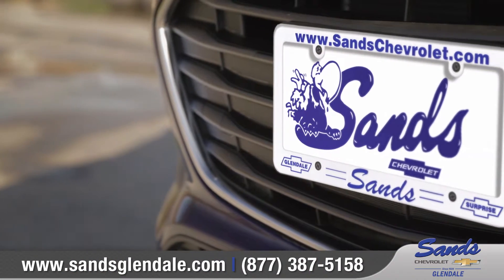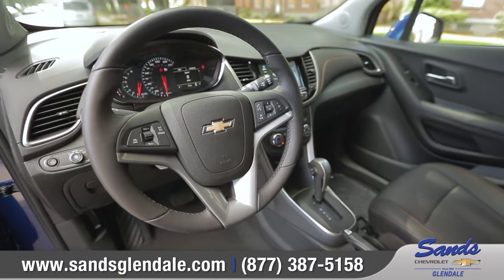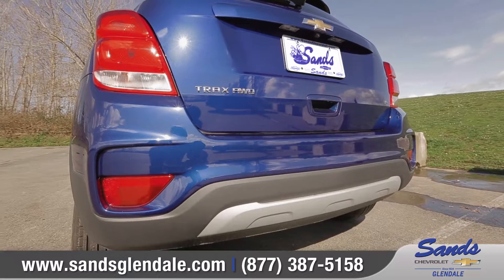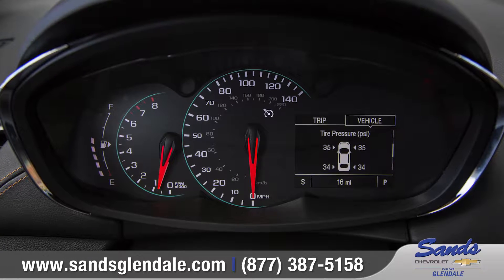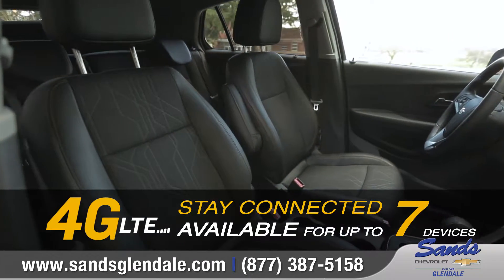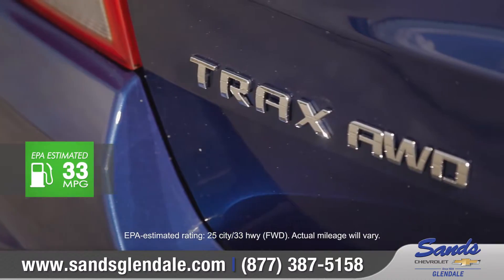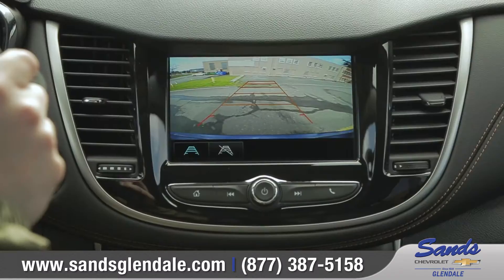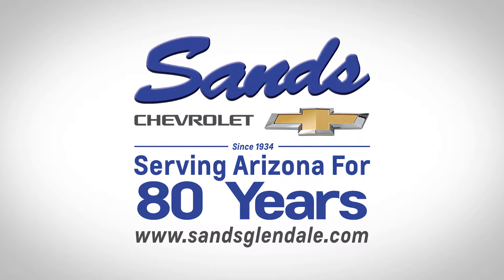2017 Chevrolet Trax Car Review | What's Next Media